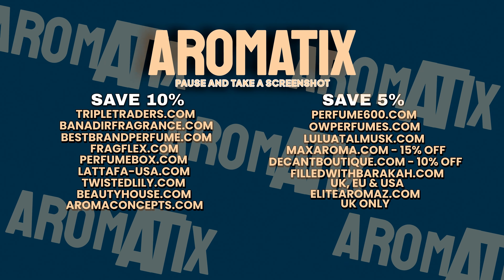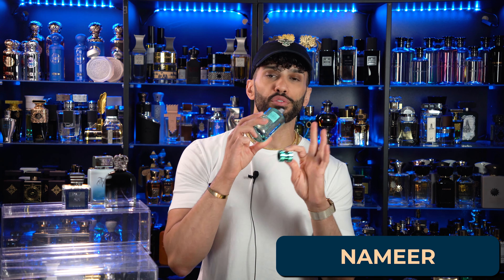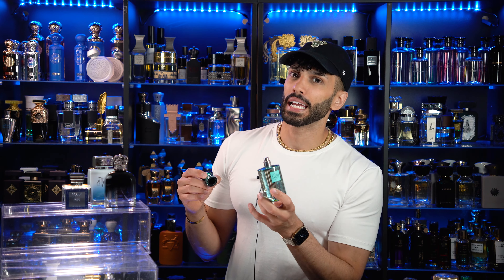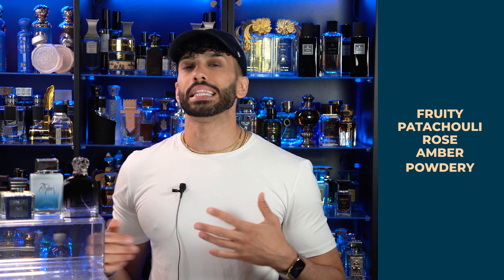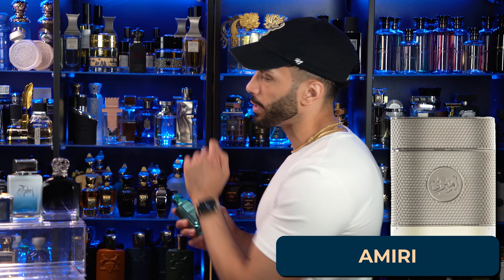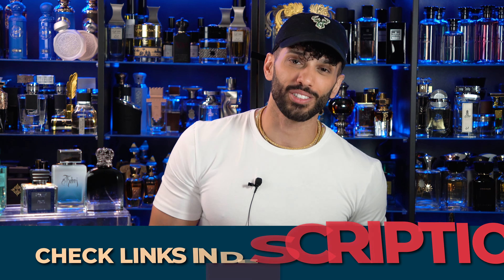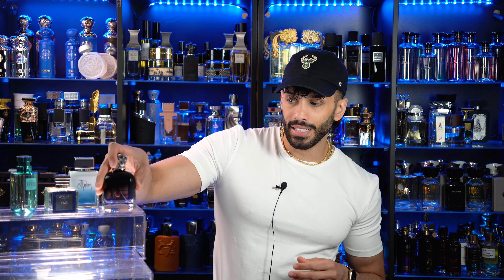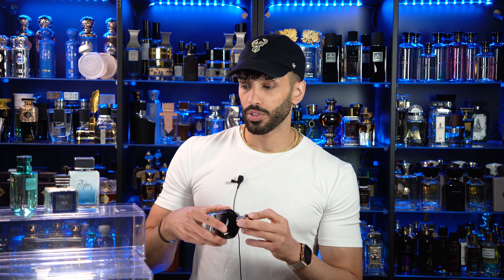Beast Mode Hidden Gems: Junaid Perfumes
Get ready to discover the hidden gems from Junaid Perfumes in this episode. Explore the unique scents and products offered by this amazing brand!

AROMATIX10 for $10 off Orders $180+
AROMATIX15 for $15 off Orders $250+
AROMATIX30 for $30 off Orders $500+
AROMATIX60 for $60 off Orders $1000+
AROMATIX100 for $100 Off Orders $3000+

-FTC Discloser:
All Opinions are entirely mine. Have a Great Day!